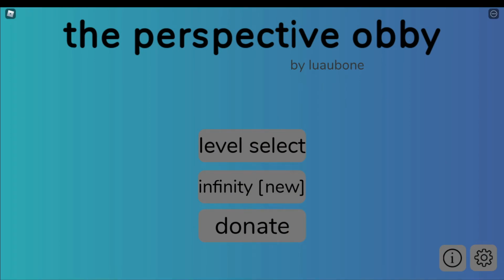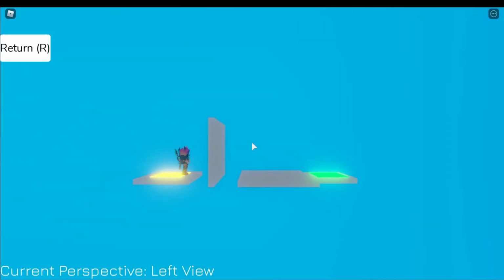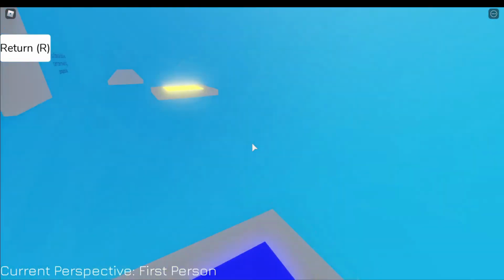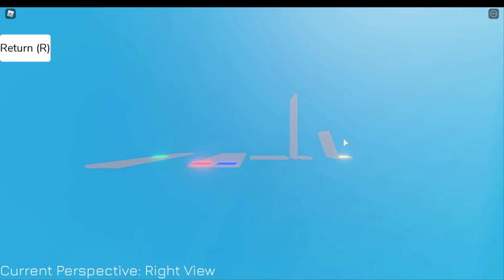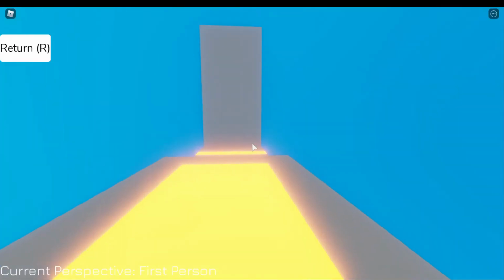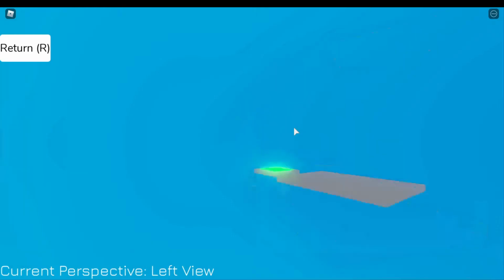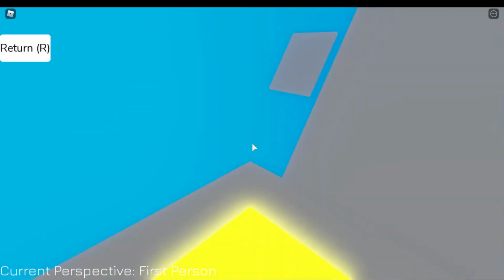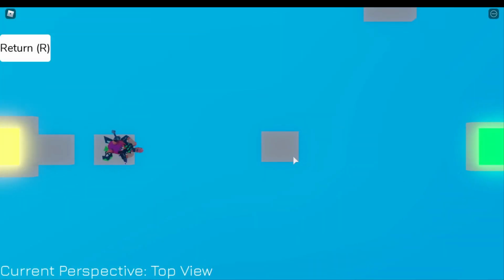ROBLOX OBBY THAT REQUIRES 1000 IQ (Roblox Perspective Obby)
HOPE YOU GUYS ENJOY THIS ROBLOX VIDEO. AND I'LL SEE YOU GUYS LATER BYEEEE!!!

Today, I play PERSPECTIVE OBBY in Roblox and I suck... (well some of were easy...)

TITLE: ROBLOX OBBY THAT REQUIRES 1000 IQ (Roblox Perspective Obby)